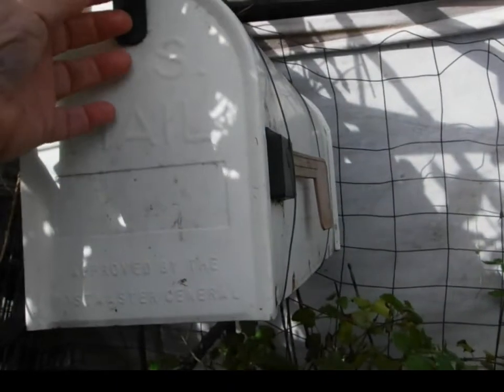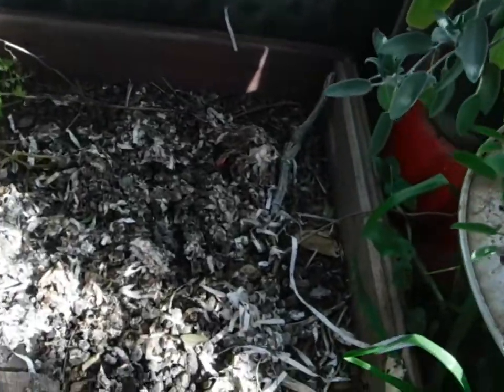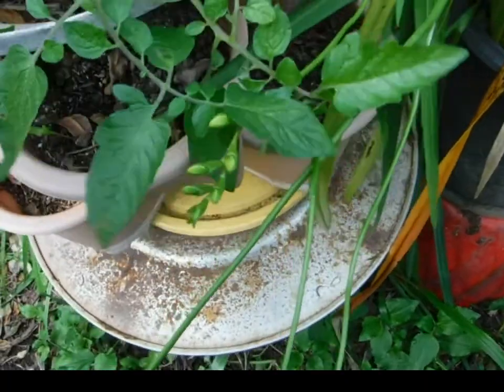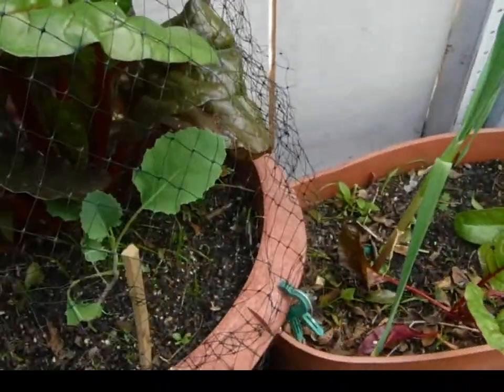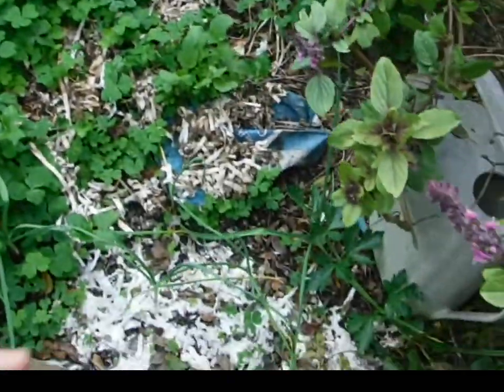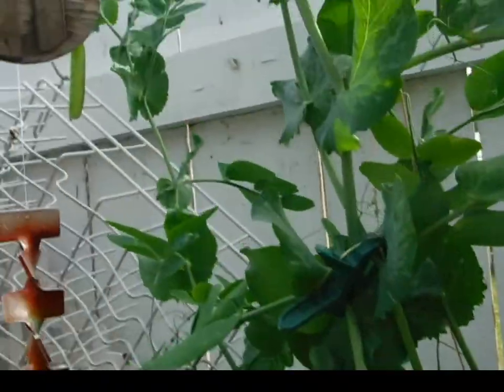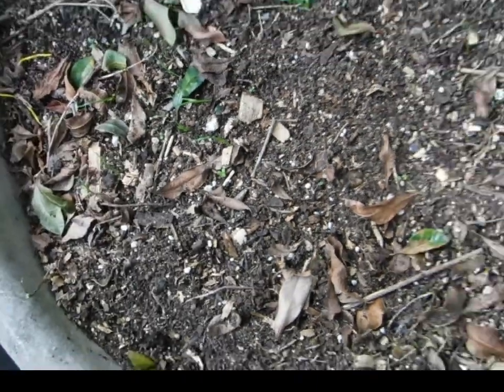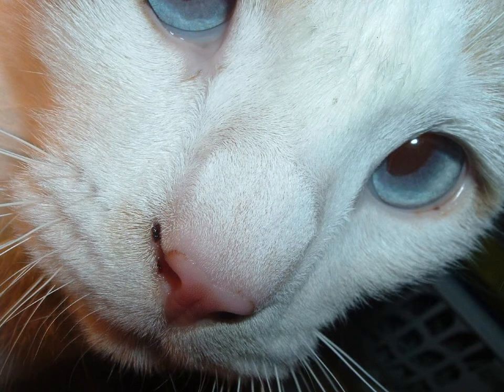GARDEN UP DATE 3/4/17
Spring is definitely on its way and the flowers are starting to bloom and the air is sweetly scented. Its funny after all the rain we have been getting things are already drying out and wilting luckily, I have saved a bit of rain water to quench their thirst.
In Lemon Grove CA zone 10 B

  MUSIC BUY   DON AlDO TORRES
UP DATE 3/4/17